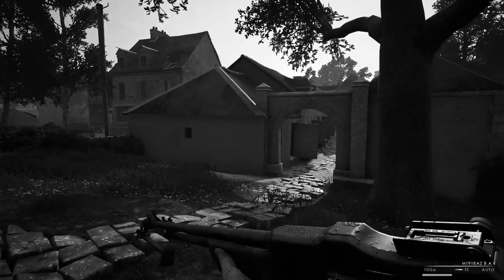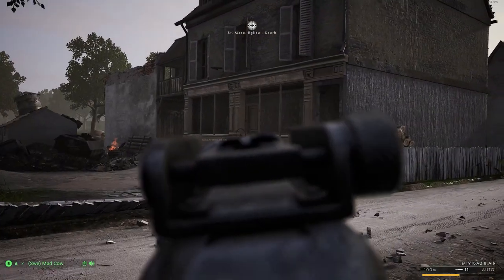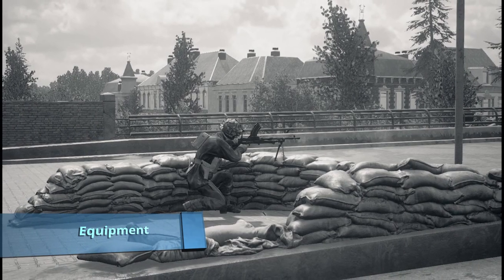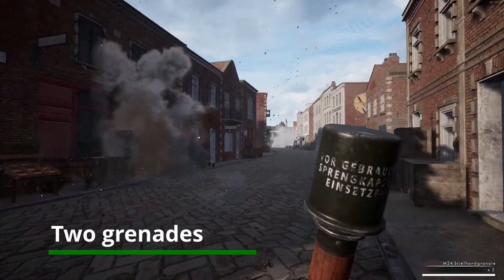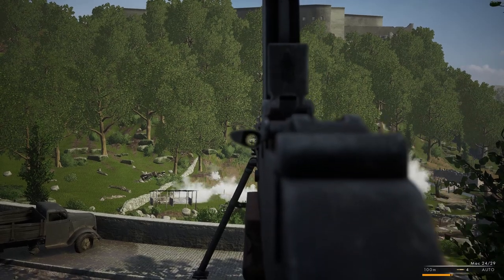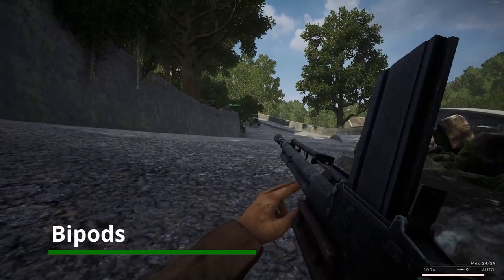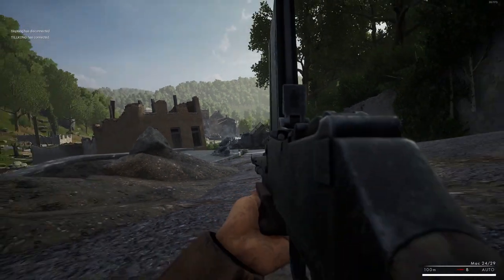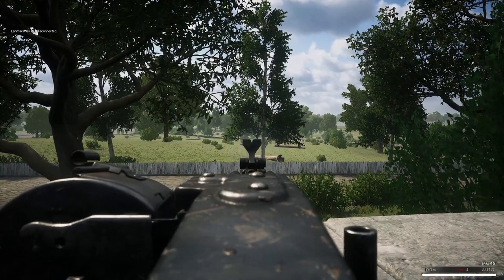A Post Scriptum Tutorial | The Machine Gunner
Looking to learn the basics or sharpen your skills as a Machine Gunner in PostScriptum? Here is part four of the Moron Militia's Post Scriptum Tutorial: The Machine Gunner.

Extra thanks to everyone involved from the Moran Militia in the making of this video.

0:00 Intro
1:36 Equipment
5:53 Roles & Responsibilities
8:56 Tips and Tricks
10:45 Final Thoughts